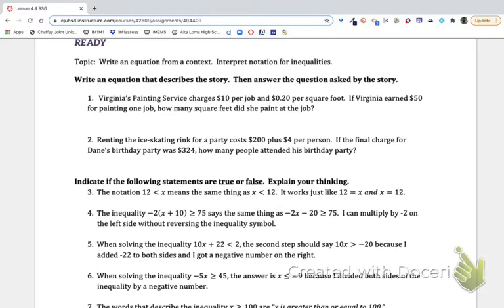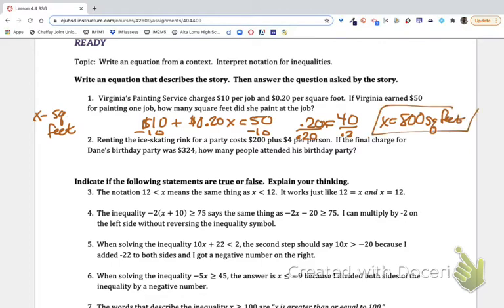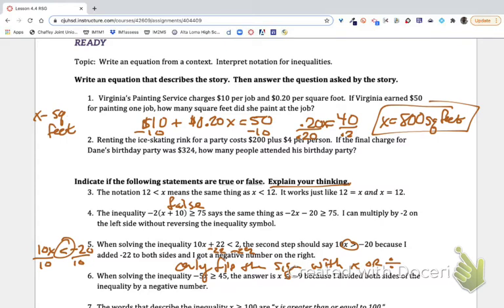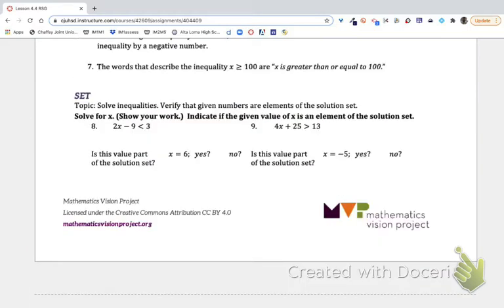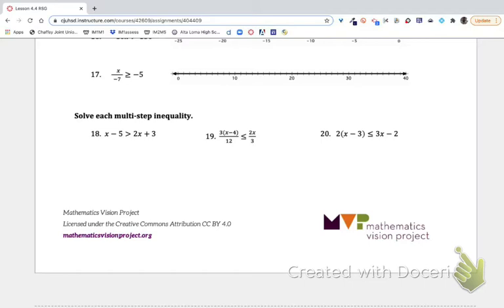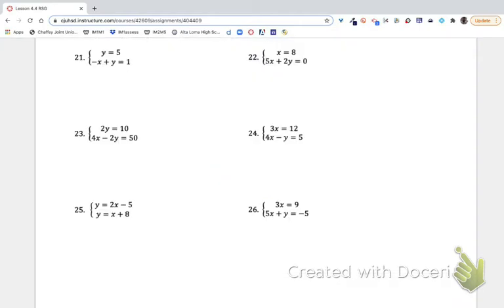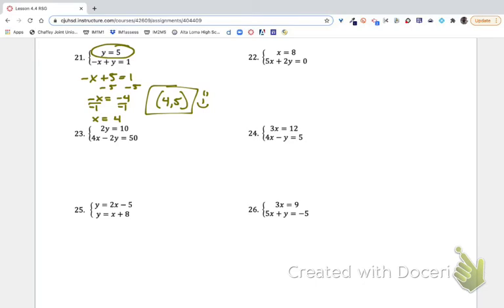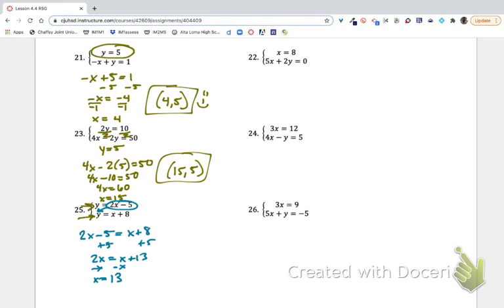MVP Math 1 Lesson 4.4 Ready, Set, Go